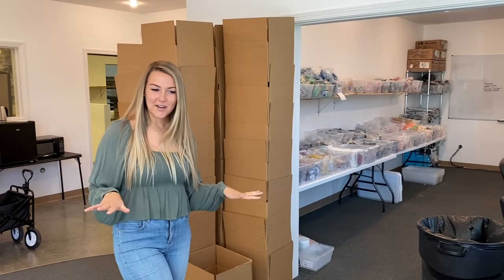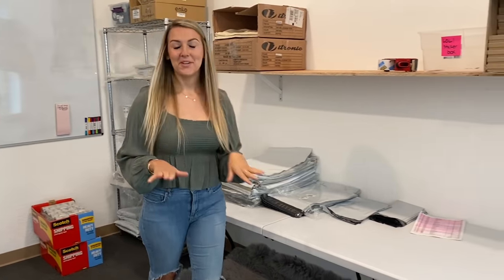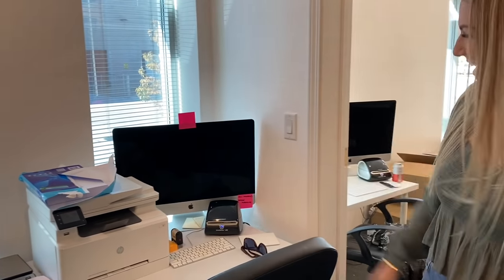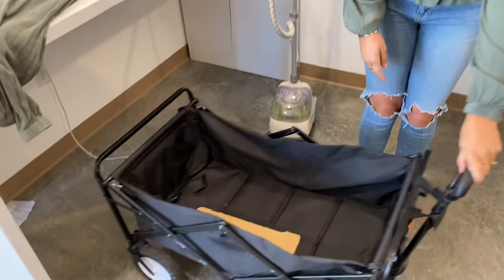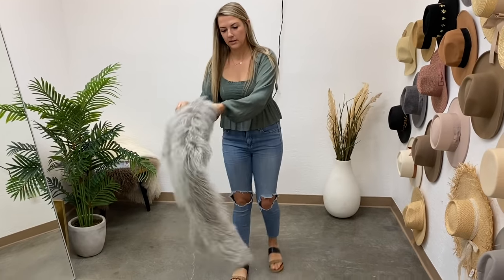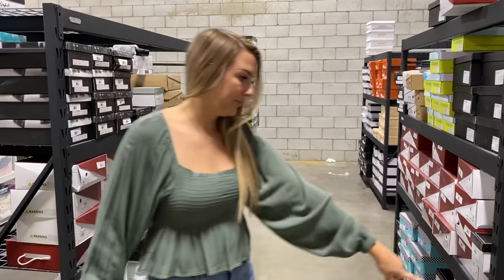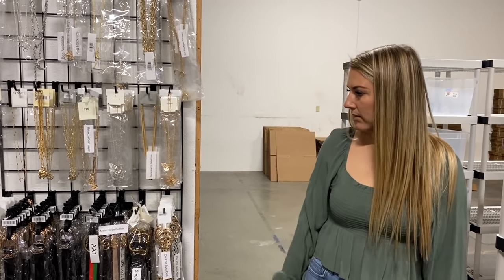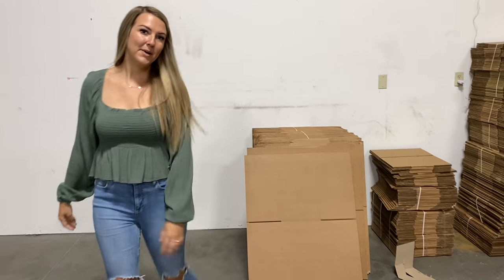Online Store Warehouse Tour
Follow my biz and I on IG! @nomadboutique @allischultzz

Tour my online boutique warehouse space! I started this store out of my apartment and always dreamt of having a warehouse space like this! What do you think?

About Me:

I’m Alli Schultz, the owner of Nomad Boutique. I own two store locations as well as an online boutique! I love sharing my insider knowledge about
owning a fashion boutique for other boutique owners and anybody wondering how to start a
boutique.  I always dreamt of starting a business and being my own boss. Thanks to my
amazing customers, this dream is now a reality and I want to help you make your dreams
come true, too.